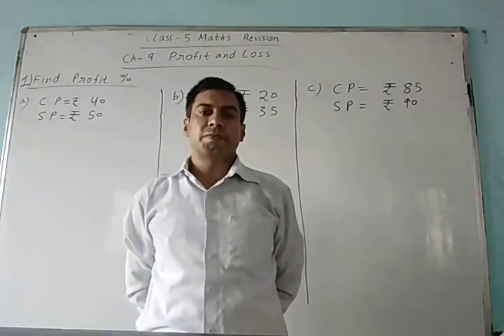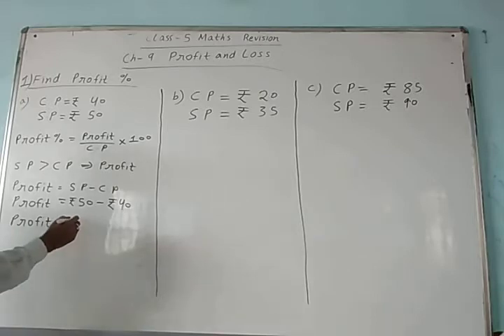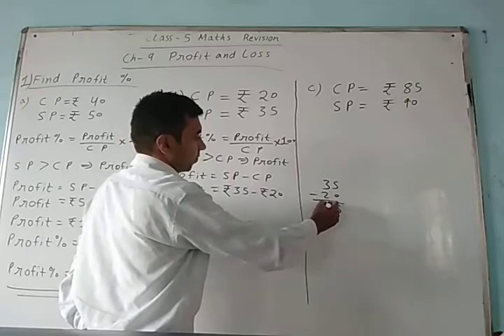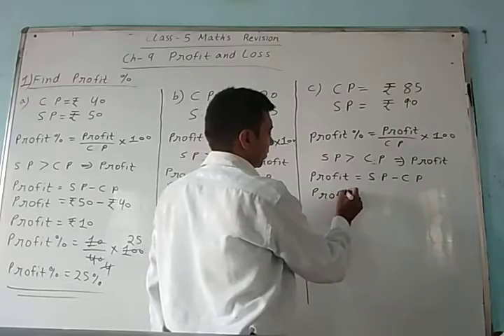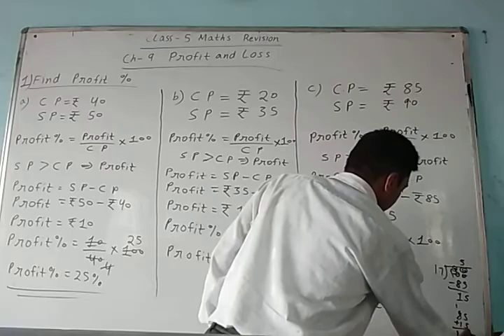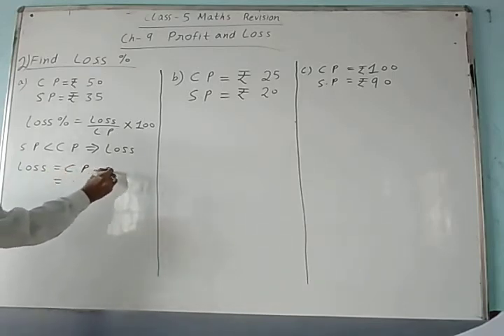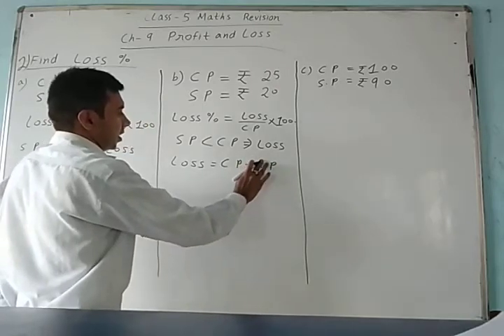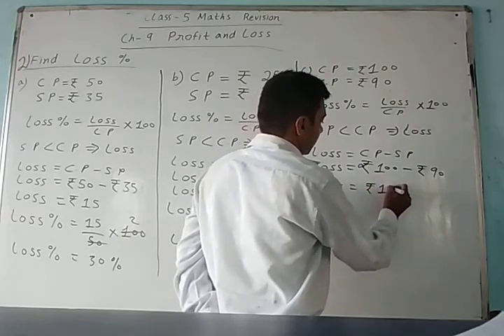Class 5 Maths Ch 9 Profit and Loss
Revision of Profit and Loss Percent